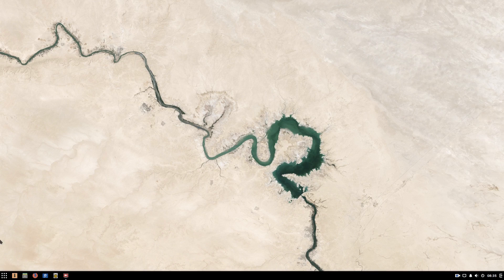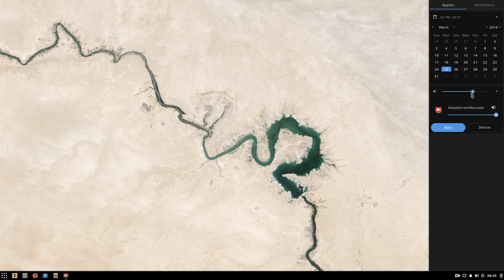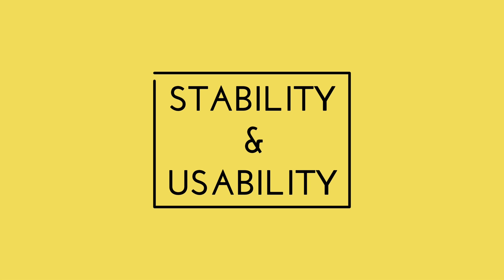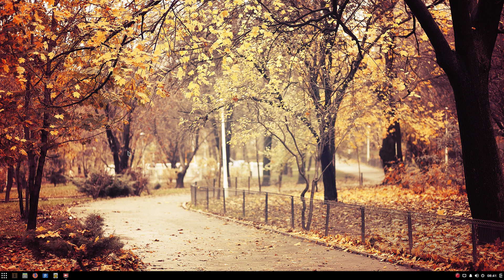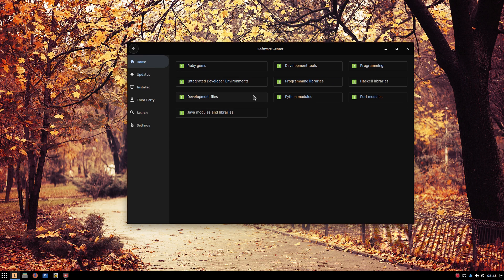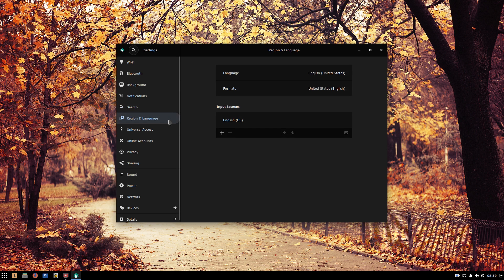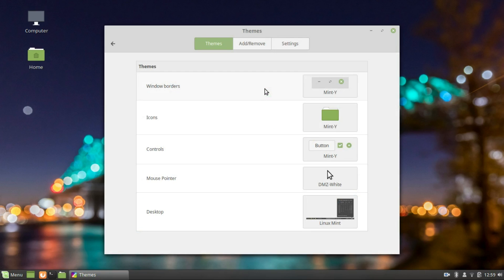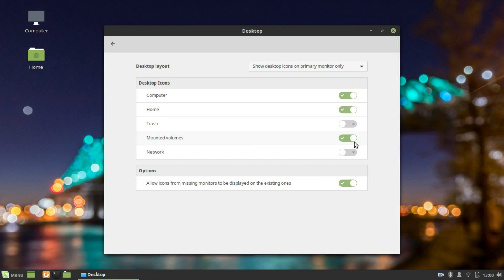Linux Mint 19.1 "Tessa" Vs Solus 4 "Fortitude" | Which is the Best Linux Distro?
Linux Mint and Solus are similar to each other in more ways than one can imagine. They both have their own custom desktop environments. They have similar workflows. They both are stability focused distros. And they both are dedicated to the idea of providing a great computing experience on desktop.

But they have their differences both technical and ideological. So when you compare them side by side, which among them is the best? Which among them is more suitable for You? Linux Mint 19.1 or Solus 4? Let's find out.

Solus 4, features its own Budgie desktop environment. Budgie desktop is written from scratch for Solus using GNOME technologies.
Budgie has a tried and tested bottom panel-based design. The menu is highly functional with category wise arrangement of apps and a neat search. The search is fast and accessible. The menu greatly supports focused work on your computer.

Solus has a side panel which houses both notifications, quick settings, and important applets. This side panel makes work so much more focused and fast. Solus desktop has this modern look to it with very subtle animations and effects.

Linux Mint, on the other hand, is famous for its homegrown Cinnamon desktop. Now cinnamon and budgie, both have a rather similar design blueprint. But differ in the final implementation.

Cinnamon is one of the most loved desktop environments. And looking at it, it's quite clear why.
Cinnamon desktop is highly intuitive, elegant and just so gorgeous to look at.

Cinnamon incorporates the latest technologies but it aims to occupy the least amount of screen real estate, which is great in terms of productivity. The desktop is very easy to use thanks to its simple design.

Cinnamon is also highly customizable with a wide range of themes and additional widgets called spices. The effects and animations are there, but not so much that they distract you from your work.
I really love working on the cinnamon desktop, it has this homely feel to it.

Solus is rolling release Linux distro, which means all the components of the OS will be continually updated. But Solus is not too fast in pushing updates like Arch Linux, and this provides a stability factor to it. Slow or fast, whatever updates are pushed to the user are very stable, tested packages and there are no complaints about stability on Solus.

Linux Mint, on the other hand, has a completely different update model.  Mint is based on the Long Term Support version of Ubuntu, which means it is a stability-focused distro with a support of 5 years. Linux Mint has always been conservative as far as updates are concerned. The most stable packages are selected, tested and then pushed to the users. And except for security updates, they don't even ask you to update if everything working fine. This provides a very stable and dependable computer system when you just want to install an OS and forget about it.